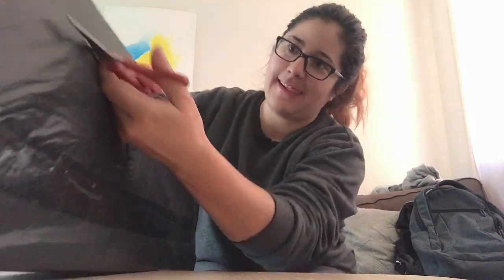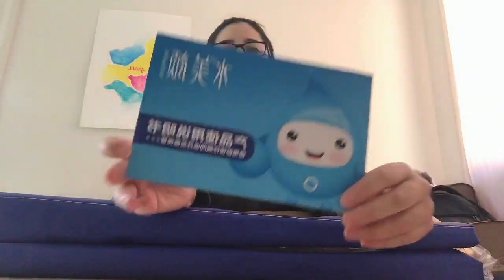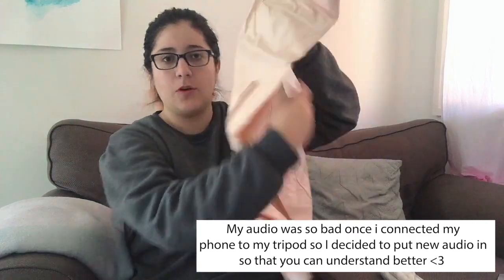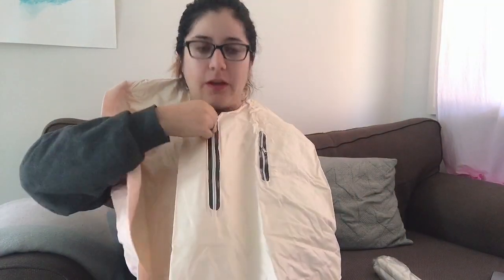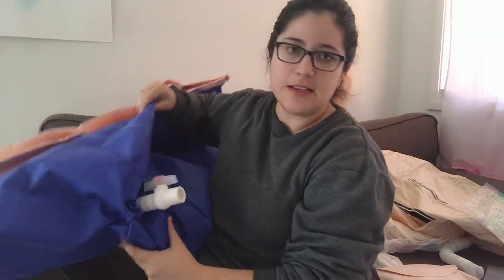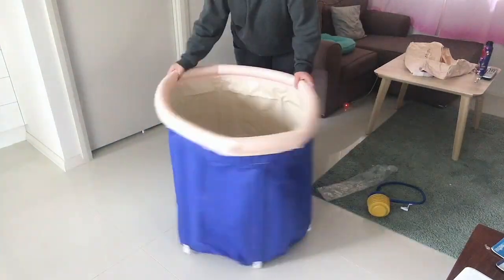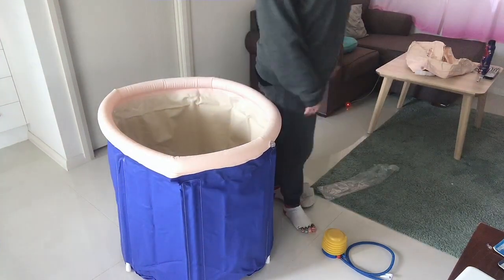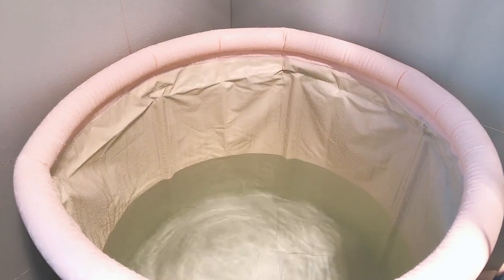Portable Bathtub - Gabo and Nati - Happy Life Tub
Hi everybody!Today I try a plastic portable bathtub that I've been wanting to try for a while, I am SO EXCITED about it so if you have any questions regarding the bathtub, feel free to ask!

TUB SIZE is 85x75cm
I am 163 cm tall

WHO we are: We are Gabo and Nati in Australia, this is my first english video in a channel that has been mainly in Spanish  so I am very excited about it. We make videos about our life in Australia and yummy places we like, and also random videos like this haha.